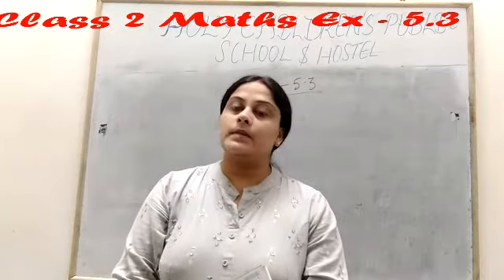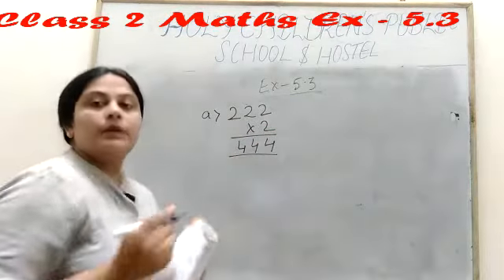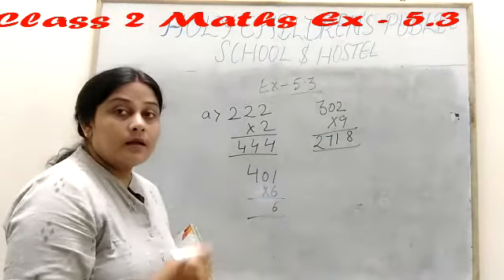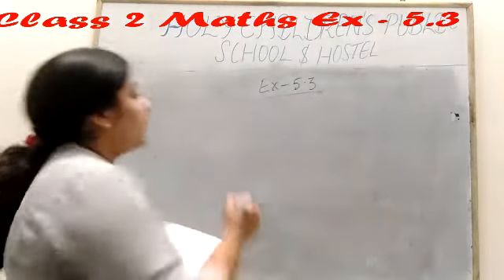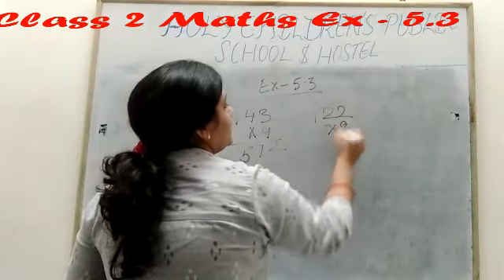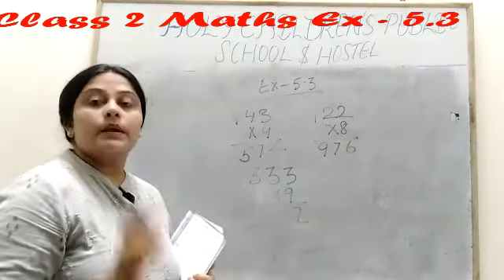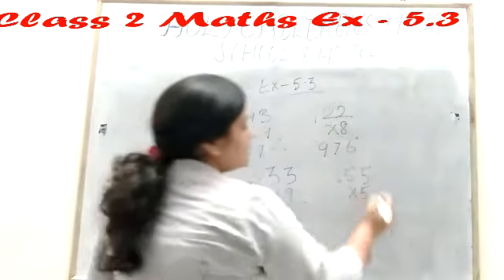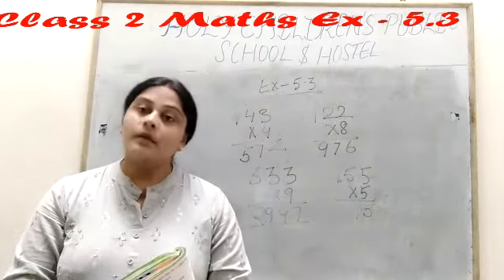Class 2 Maths ex 5.3